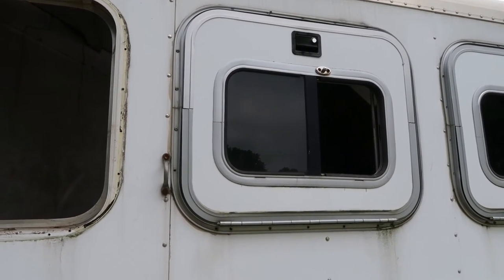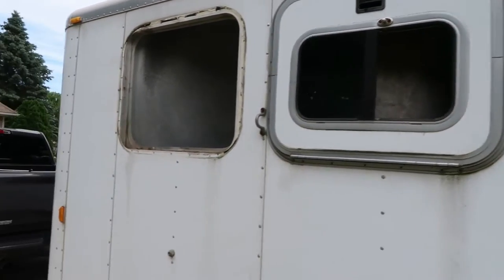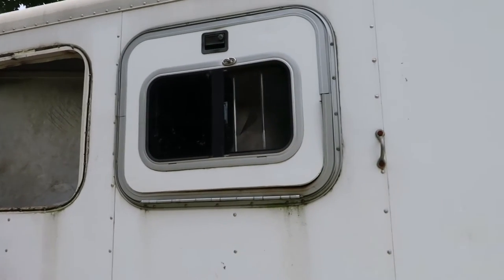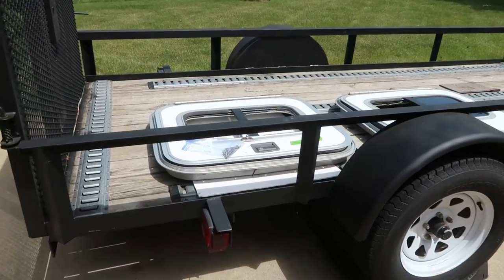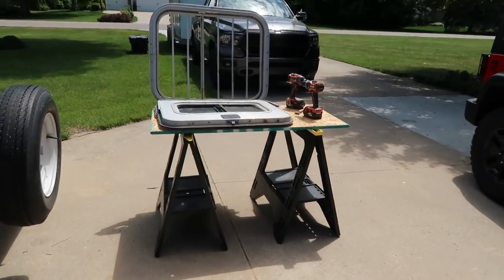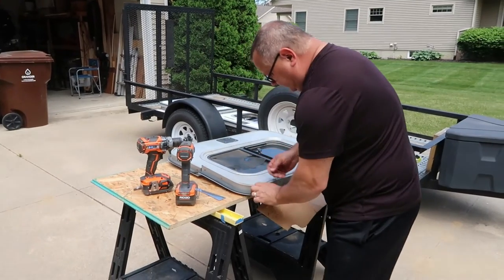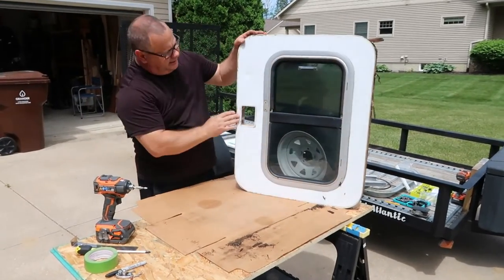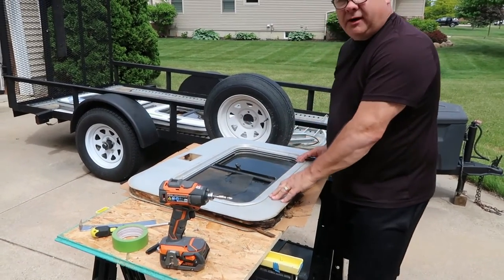Horse Trailer Rehab Project (Episode 1)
Come along as we begin this horse trailer makeover by replacing 3 drop down feeder windows in Laura's 2000 Exiss bumper pull 3-place horse trailer. We'll give you a tour of the trailer and show you some of the problems that led us to replace all 3 drop down windows. In this video we will be removing the windows and completely disassemble one of them. We'll also show you some of the other problem areas that we will be tackling in this rehab project.

Due to its age and level of use, the trailer needs a number of repairs. Follow along as we repair and rehab this 22-year-old horse trailer in this ongoing project.

My name is Todd.  My wife Laura and I live in a small town located Northeast of Lansing, Michigan.  We have a cabin and 80 acres of woods located about 3 hours North of our home.

We're hands-on DIY people and we enjoy spending time outdoors doing the things that we love...  riding motorcycles, horses, camping, canoeing & kayaking, Jeep ORVing, hunting, fishing, working to improve the whitetail deer & wildlife habitat on our property, target shooting and more...